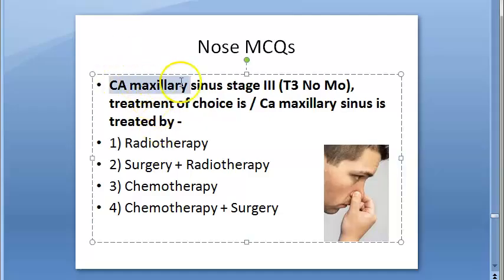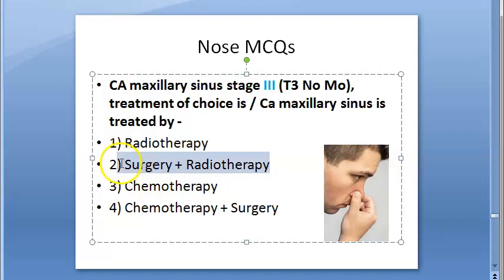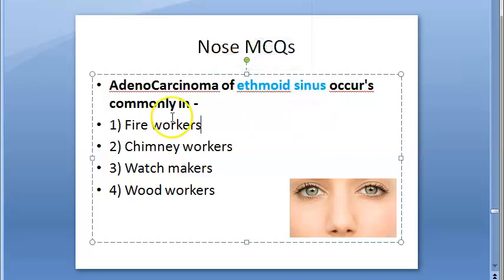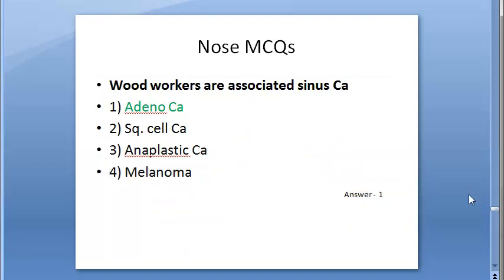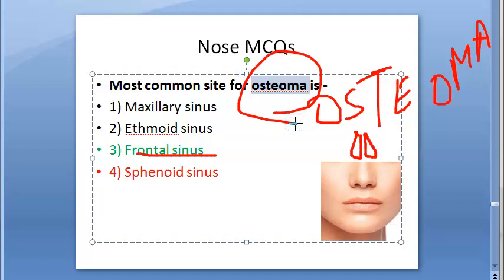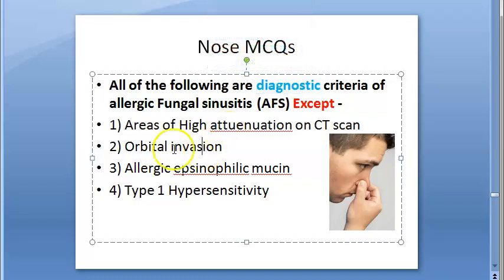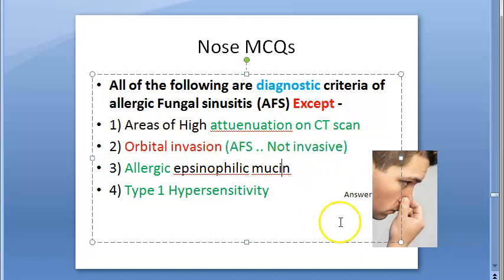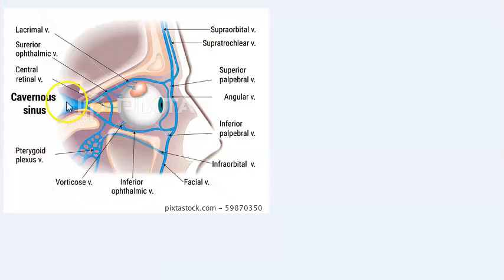ENT ParaNasal Sinus MCQs Part 2 NEETPG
NEET-PG NEETPG NEXT exam exit NEET PG USMLE PLAB Multiple Choice Question MCQs MCQ FMGE entrance india postgraduation medical medicine mbbs